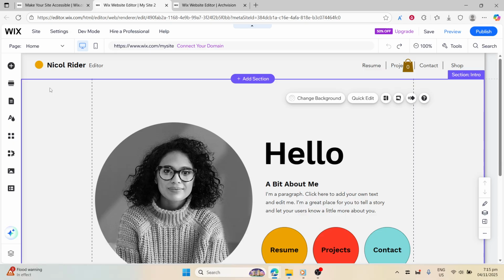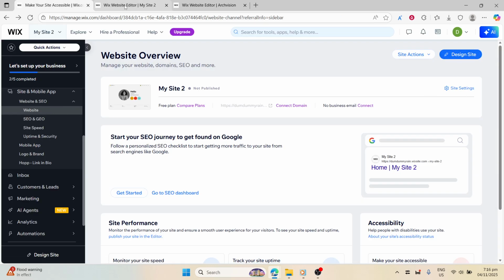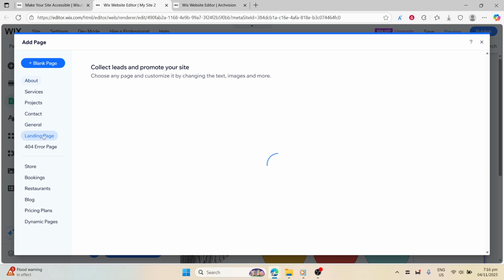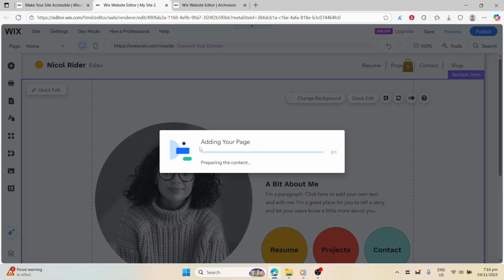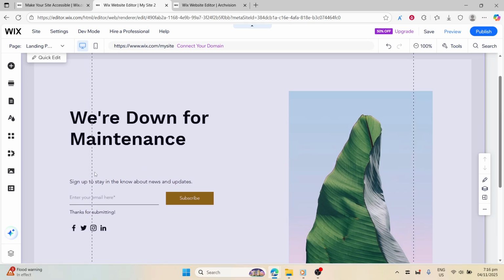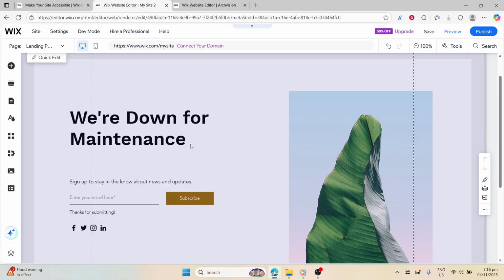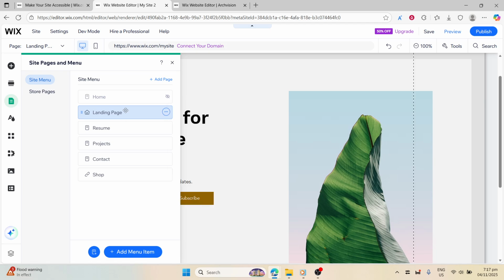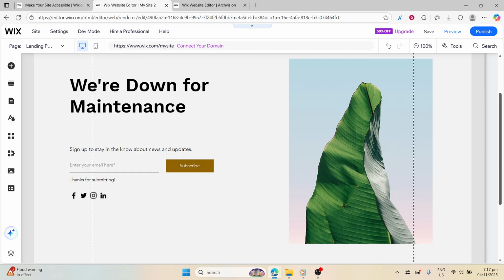How To Create The Maintenance Page For Wix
Learn how to create a maintenance page for your Wix website to inform visitors while you make updates or repairs! 🛠️🌐